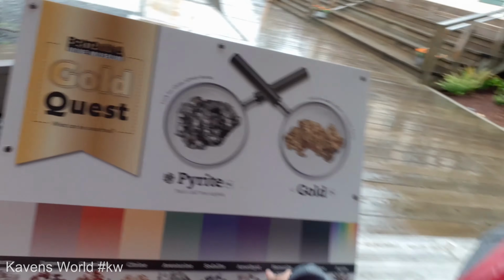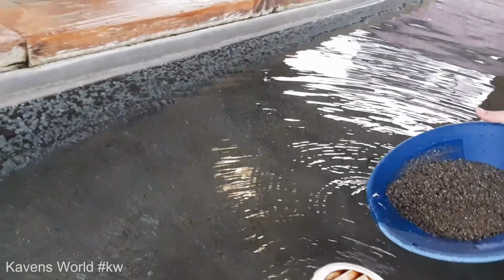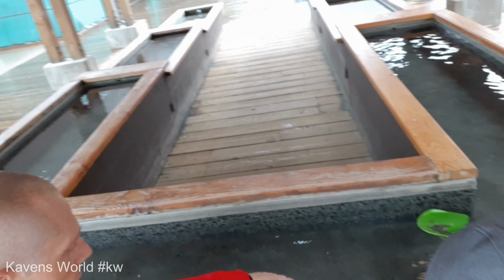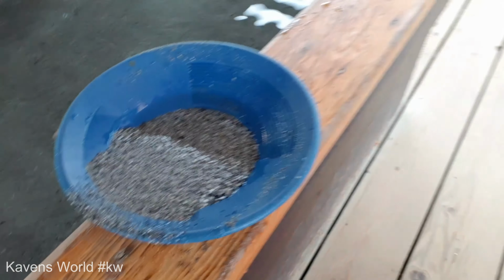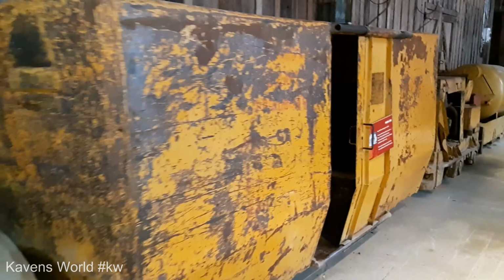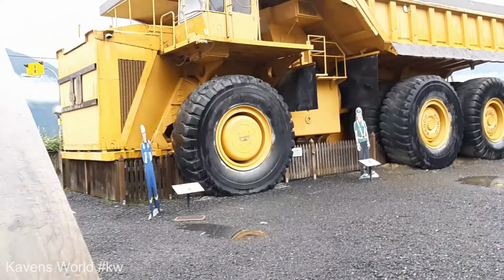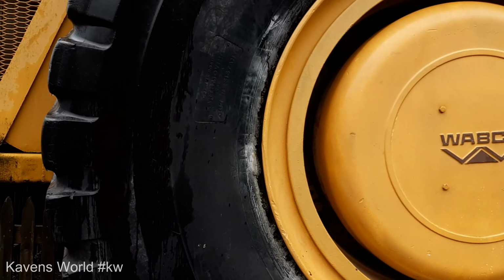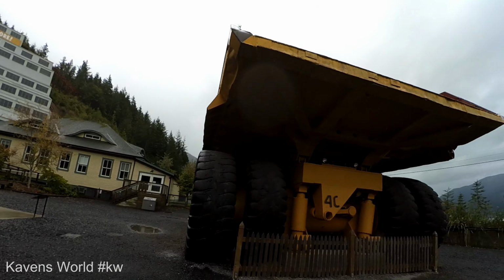britannia mine museum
I'm Kaven, Welcome to my world of

Rides & Attractions ,

Family Adventures ,

Product  Reviews ,

Dash Cams ,

Video Games &

Mystery Box's

Kaven
Kavens World